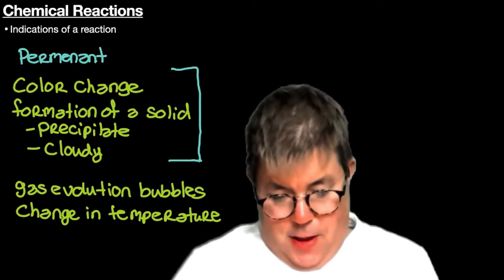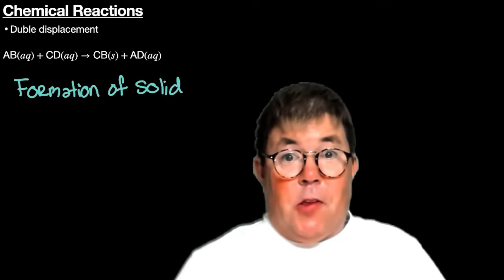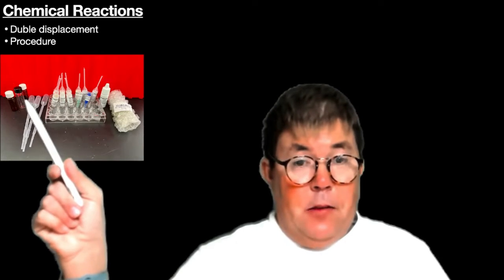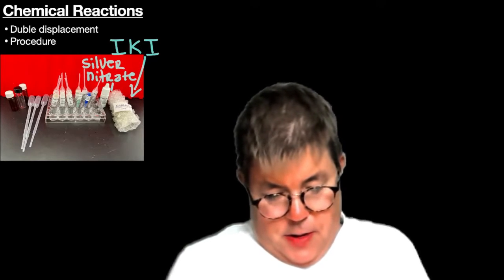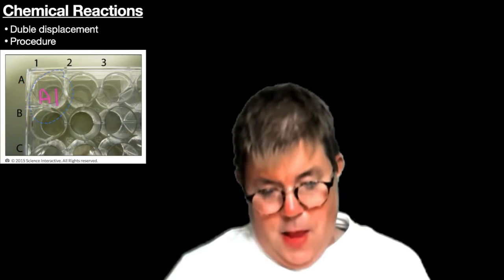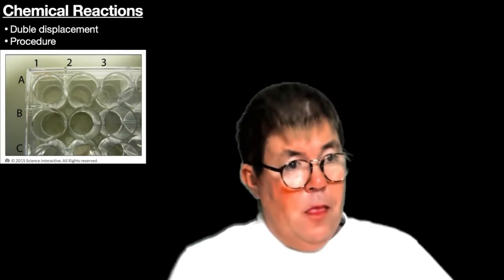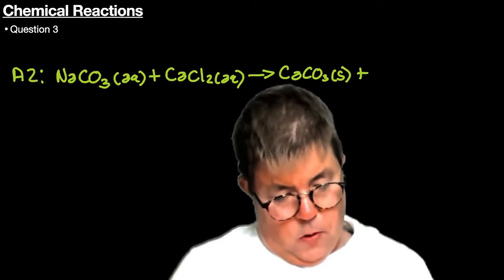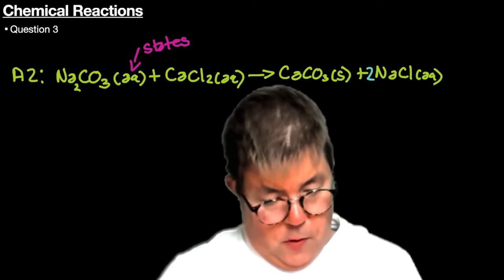Chemical Reactions Double Displacement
This video explains what to look for when determining if a chemical reaction took place. It also explains double displacement reactions in detail and contrast them with single displacement reactions. Additionally, provides information on how to answer the questions in the CHM1032 online lab.